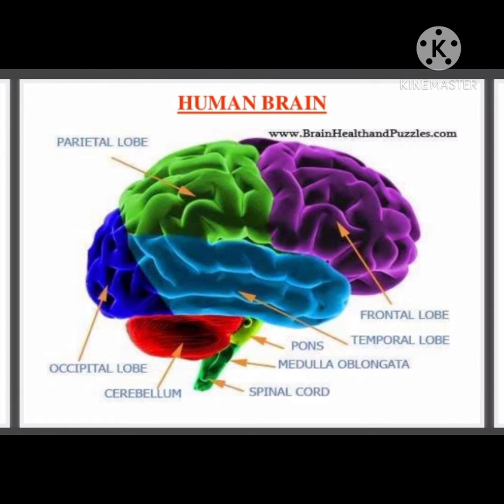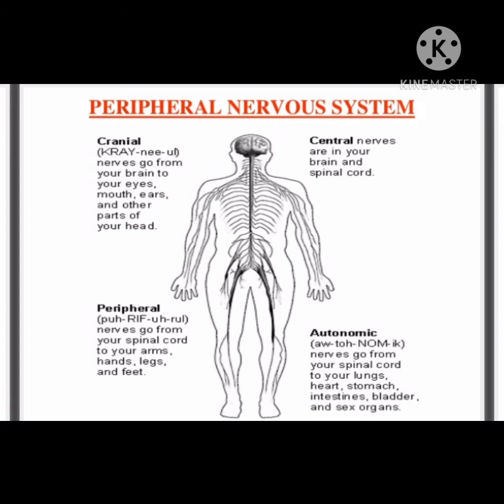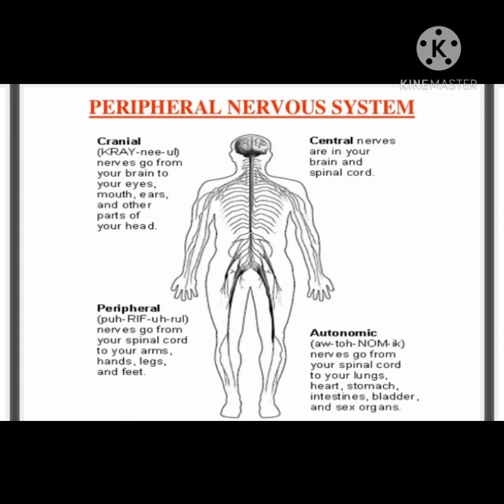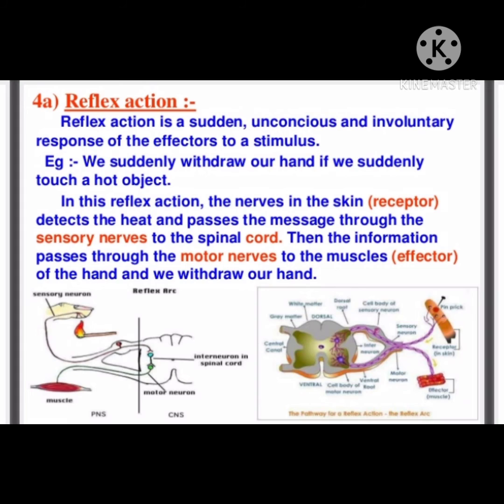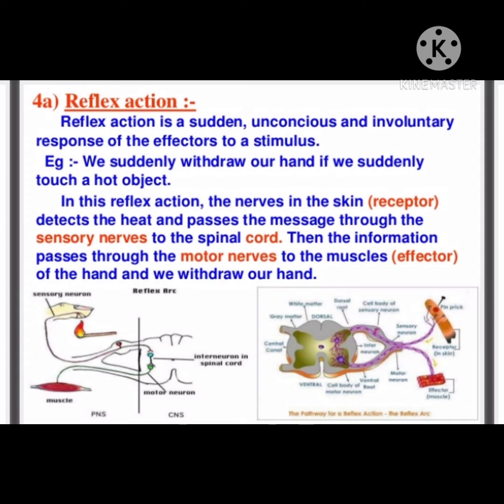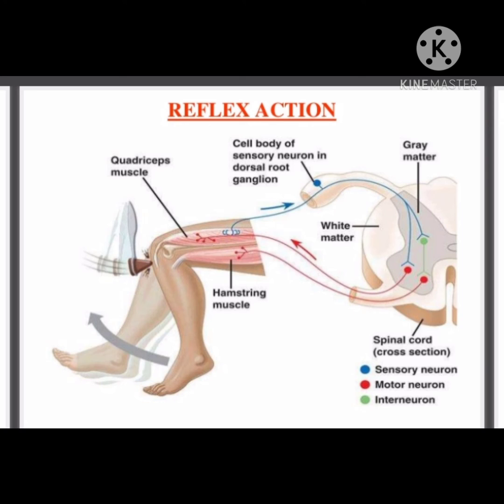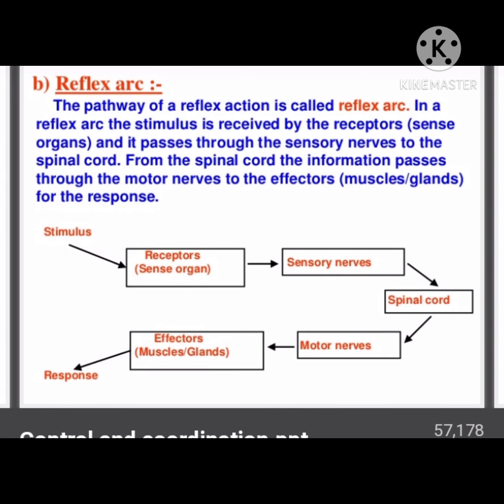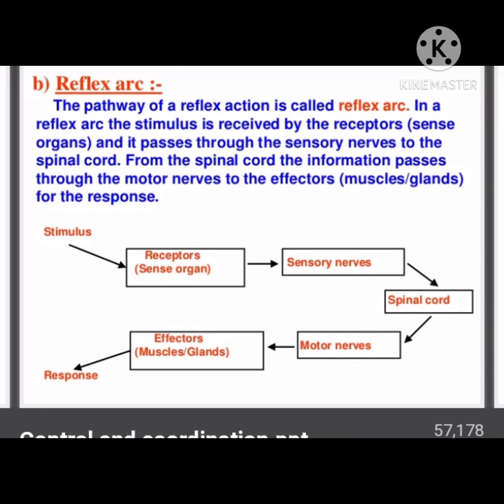STD 10 control and Co ordination......part2